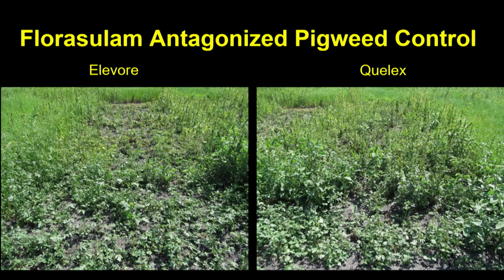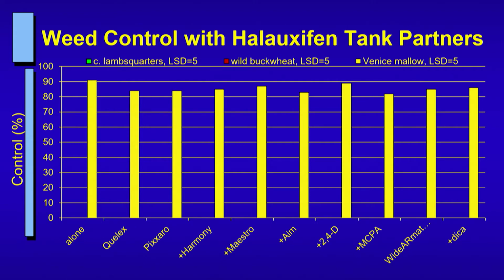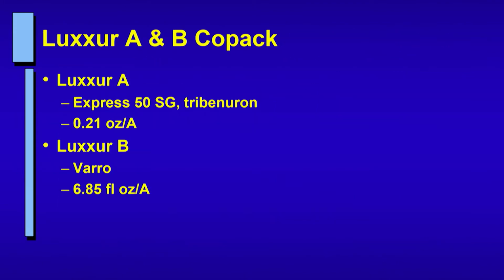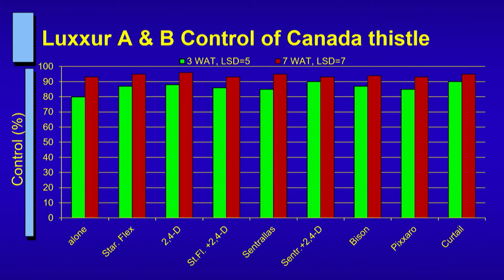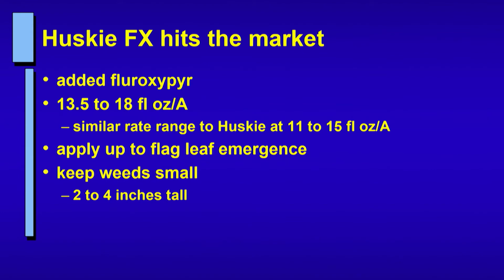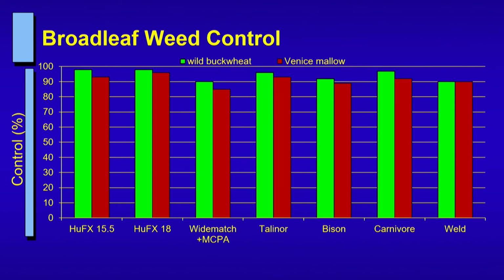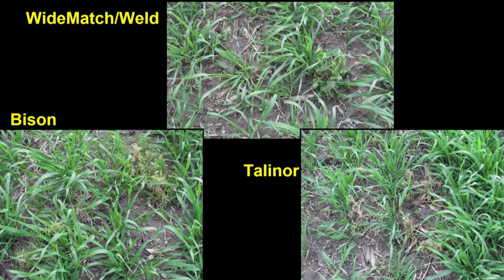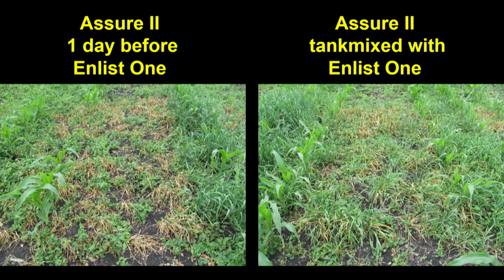WWWW 2021_Kirk Howatt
Annual weed control update in small grains and row crops